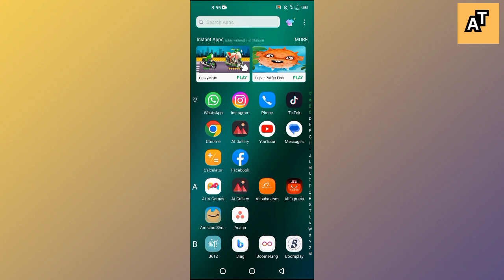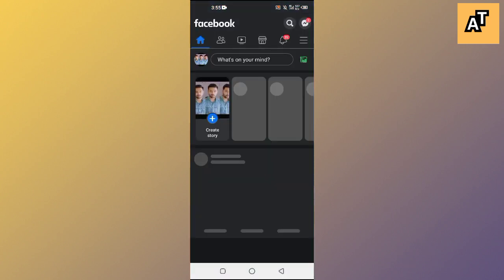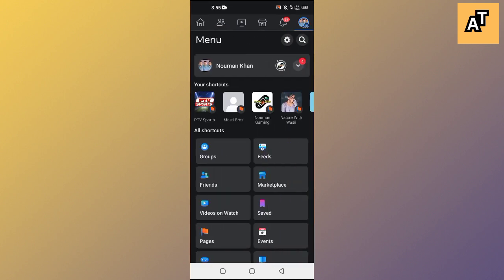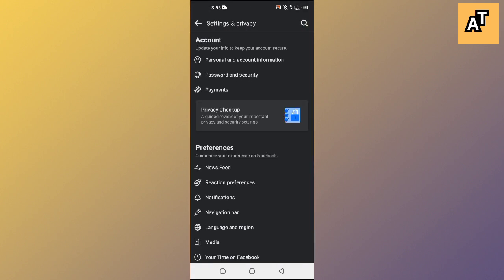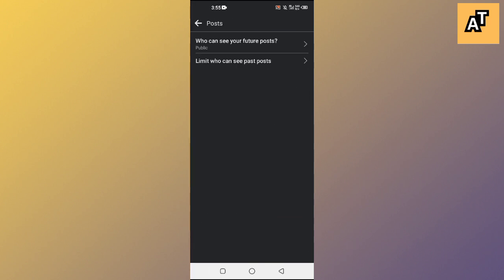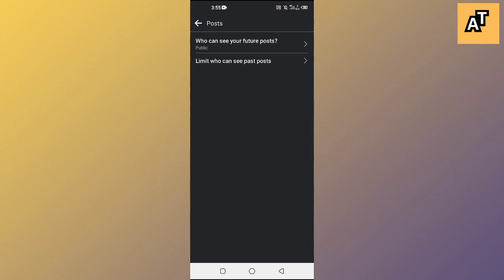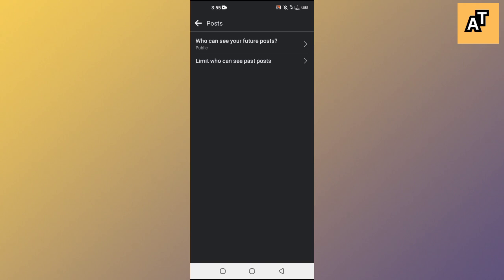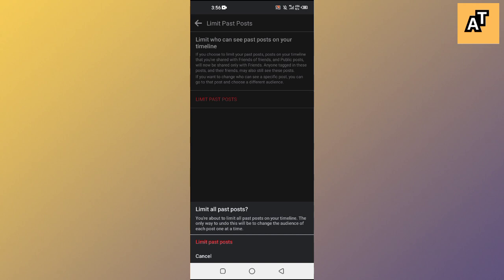How To Delete Facebook Posts All At Once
In this video I show you How To Delete Facebook Posts All At Once